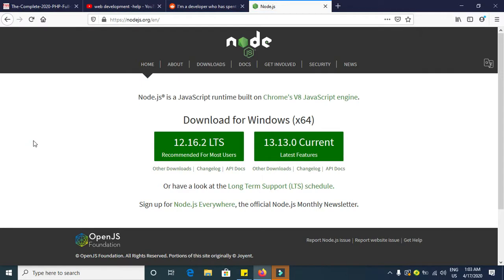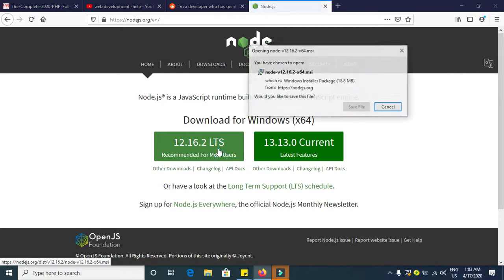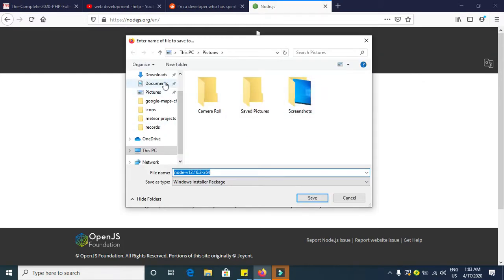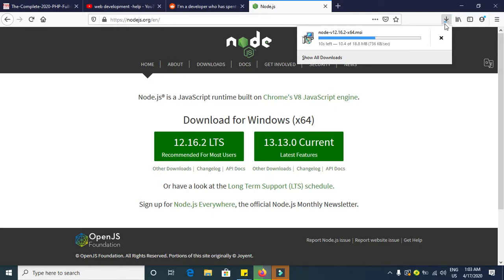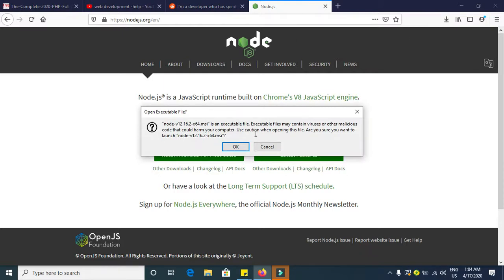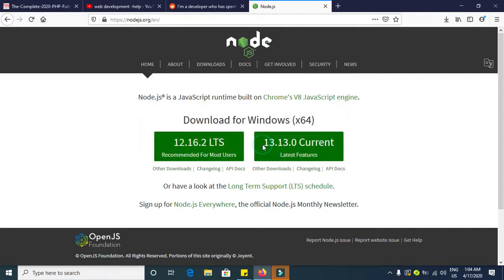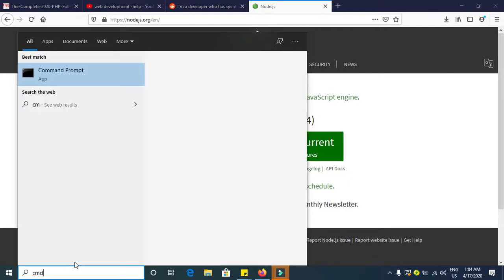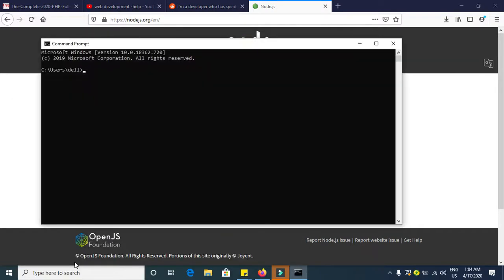how to insall node.js - it's simple!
this is the simplest way to get node js up and runningm installation step by step.